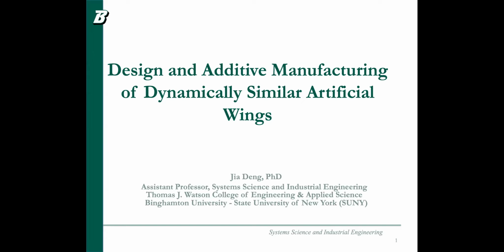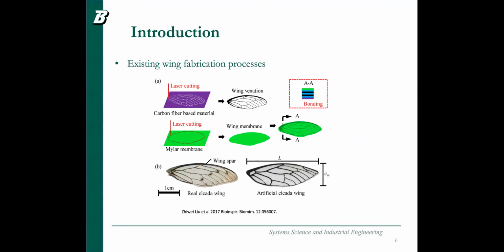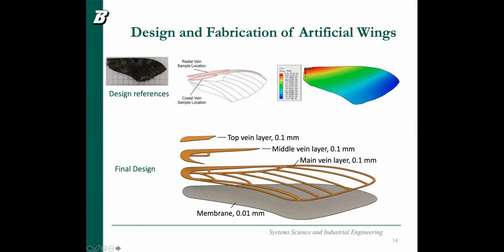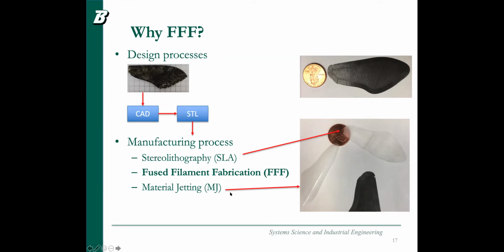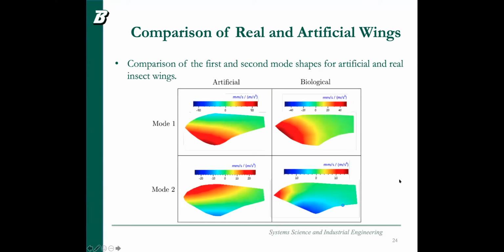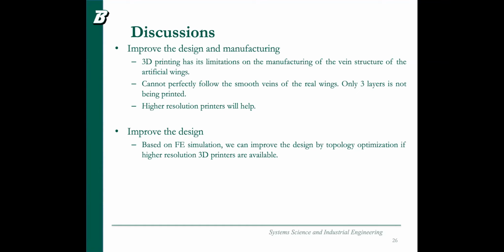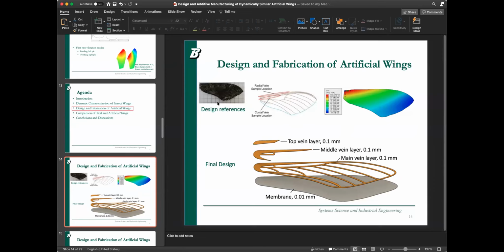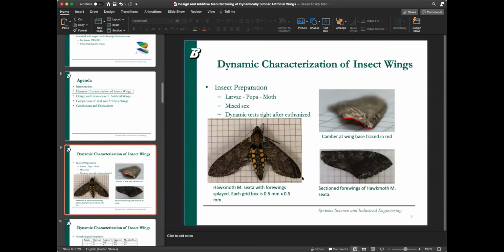Design and Additive Manufacturing of Dynamically Similar Artificial Wings - Dr. Jia Deng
“Design and Additive Manufacturing of Dynamically Similar Artificial Wings”
Jia Deng, Ph.D., Assistant Professor
Department of Systems Science and Industrial Engineering
Thomas J. Watson College of Engineering and Applied Science Binghamton University, State University of New York, Binghamton, NY 13902

Flapping wings are essential to the flight of small insects and birds. Flapping flight is believed to offer insects more energetically efficient and enhanced dexterity than other flight modalities, such as flights with fixed or rotary wings. As a result, many flapping wing micro air vehicles (FWMAVs) have been designed and fabricated using insects as inspiration. However, to the best of our knowledge, no wing has been designed and fabricated to be both isospectral and isomodal with respect to its biological counterpart. Isospectrality and Isomodality between a real and artificial wing implies that they have the same frequency response functions and vibration mode shapes. If artificial and real wings are both isospectral and isomodal, they will deform similarly while flapping, at least when the wing behaves within the linear structural range.

The goal of this work is to design and manufacture artificial insect wings that are both isospectral and isomodal with respect to real insect wings. To do so, we characterized hawkmoth Manduca sexta wings using experimental modal analyses. Based on the results, we designed and additively manufactured artificial wings using fused filament fabrication and heat molding. Between artificial and real wings, the first two natural frequencies differ by 7% and 16% respectively, with differences of 16% and 131% in gains evaluated at those natural frequencies. Vibration modes are similar as well. This work provides a foundation for more advanced wing design and manufacturing moving forward.

Jia Deng joined the department of Systems Science and Industrial Engineering at Binghamton University as an assistant professor in 2017. He earned a B.S. degree in 2010 from Wuhan University of Technology, Wuhan, China in the field of Process Equipment and Control Engineering. In 2013, he received a M.S. degree in Mechatronics Engineering from Huazhong University of Science and Technology, Wuhan, China. In 2017, He earned his Ph.D. in Industrial Engineering from North Carolina State University, Raleigh, North Carolina. His research interests include process innovations and applications of AFM-based nanomanufacturing and additive manufacturing in biomedical fields.